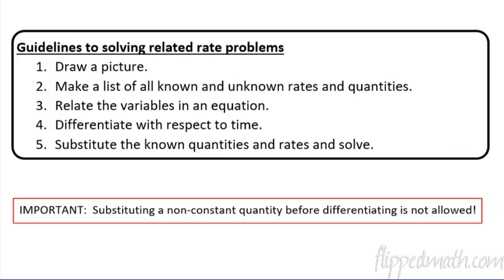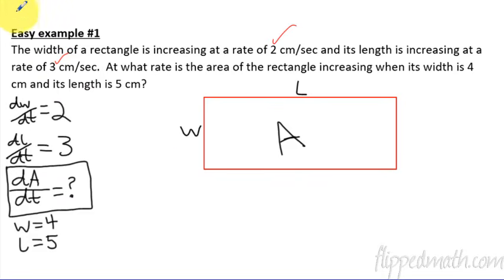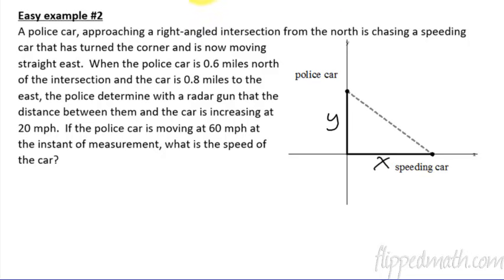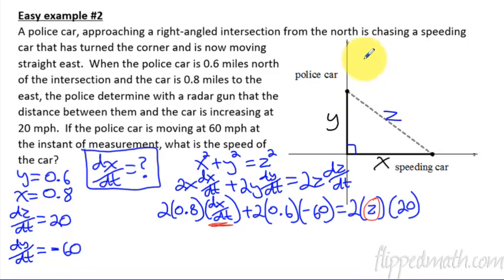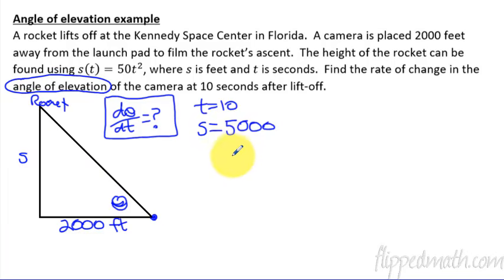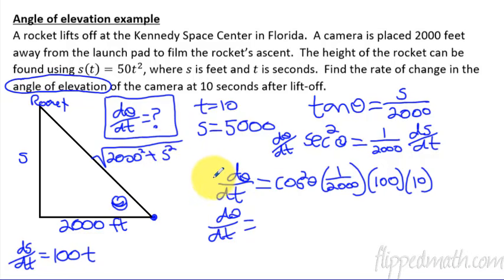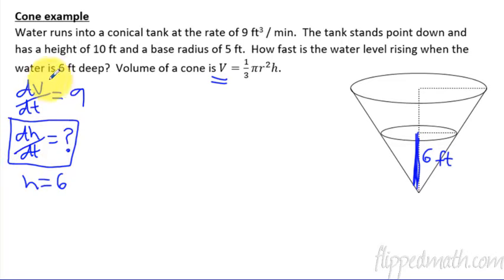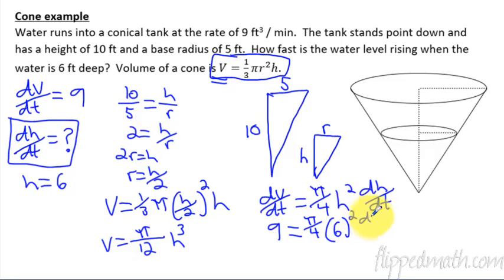Calculus (Version #2) - 6.2 Related Rates